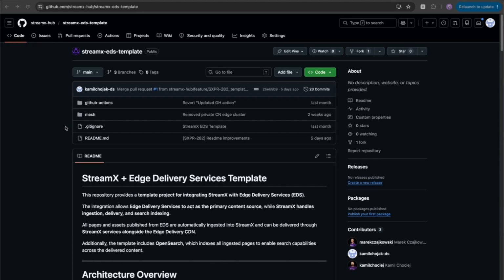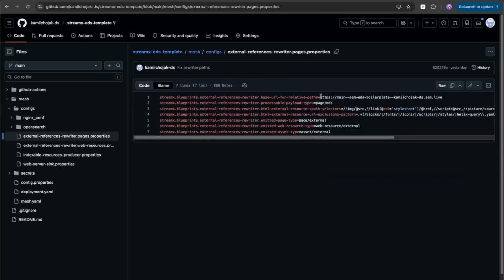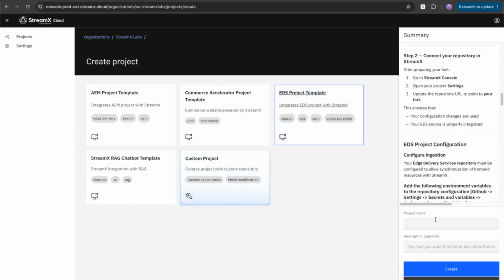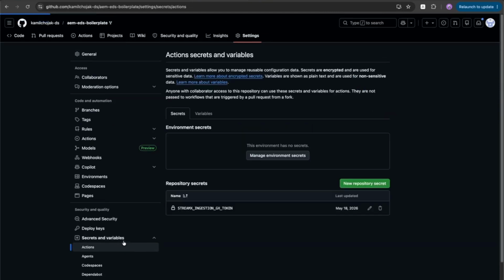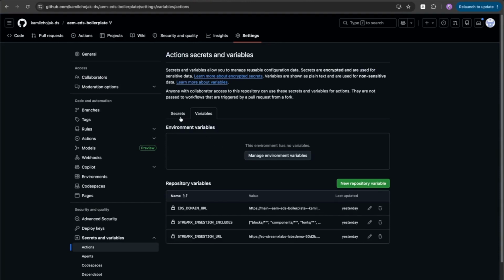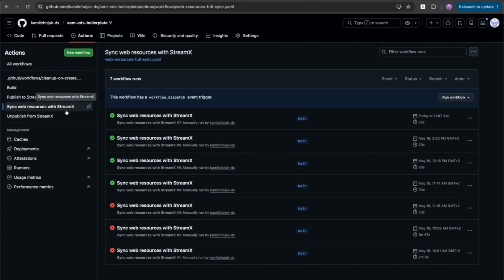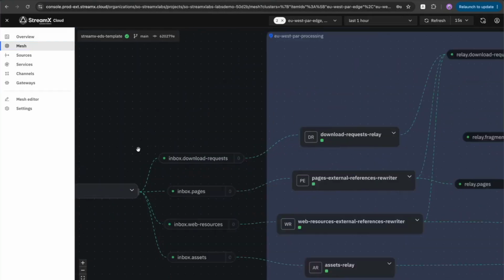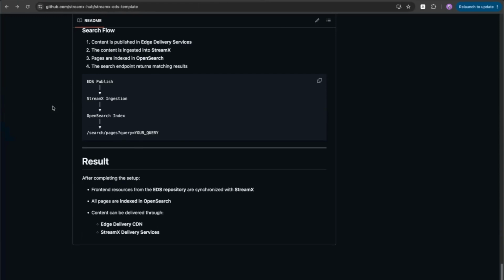StreamX setup with Adobe EDS (Edge Delivery Services - Franklin)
In this video, we’ll explore how we’re enabling StreamX with Adobe Edge Delivery Services (EDS), formerly known as Franklin. You’ll learn how to combine an EDS-based architecture with StreamX technology to build fast, scalable, and discoverable websites.